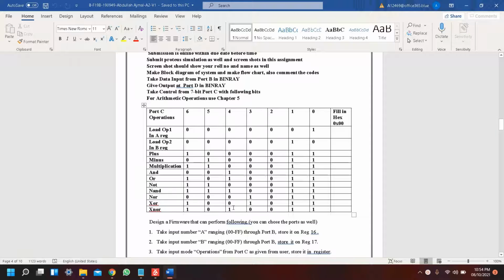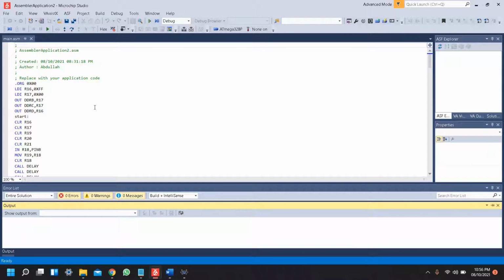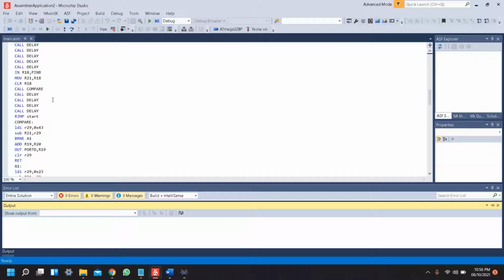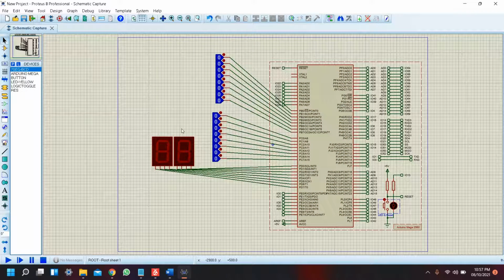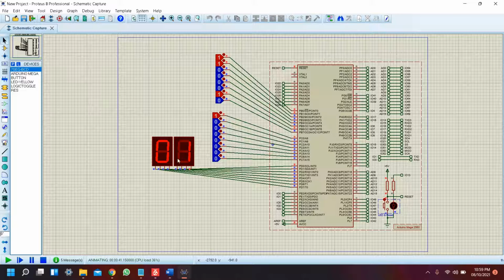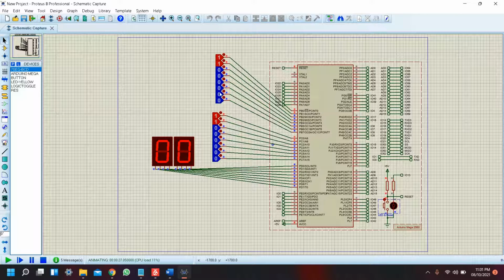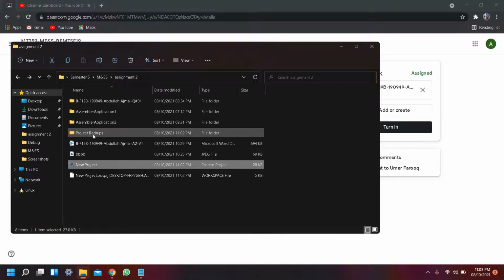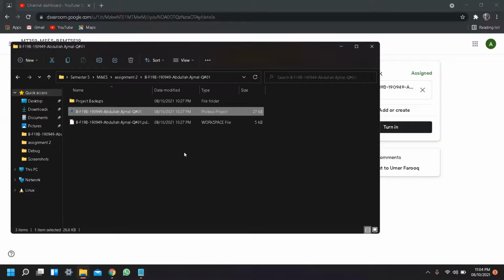MICRO CONTROLLERS & EMBEDDED SYSYEMS || ASSIGNMENT Q#1 & Q#2 CALCULATOR WITH KEYPAD INTERFACING